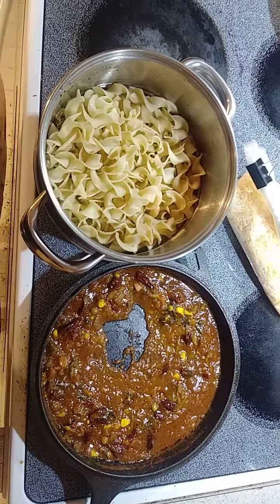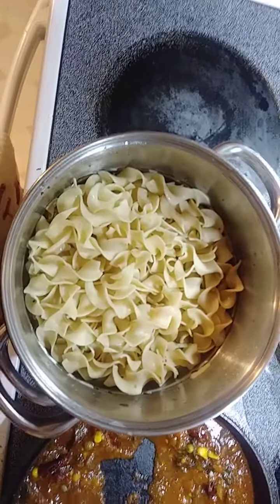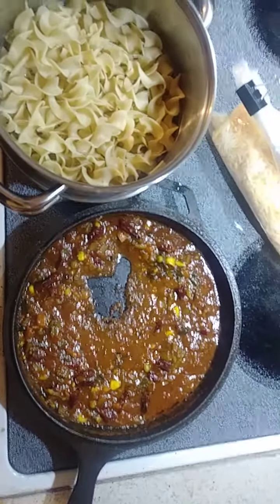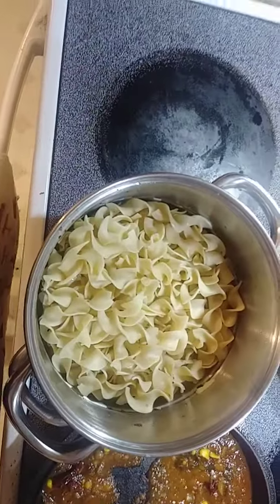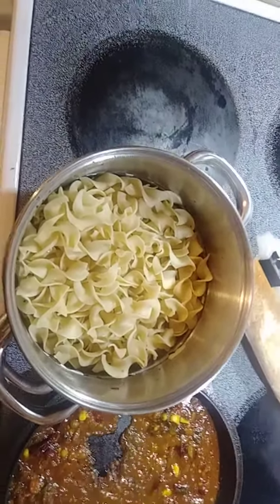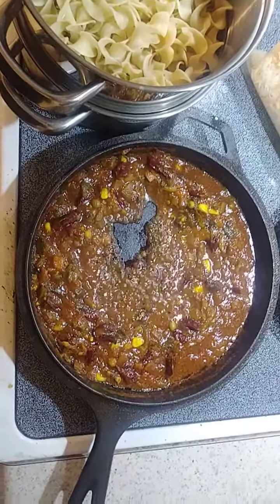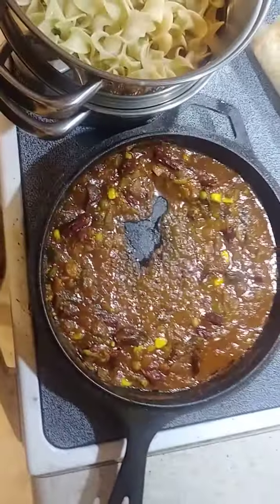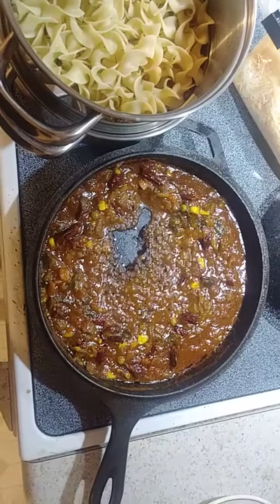crispy fried desi pasta. (2)